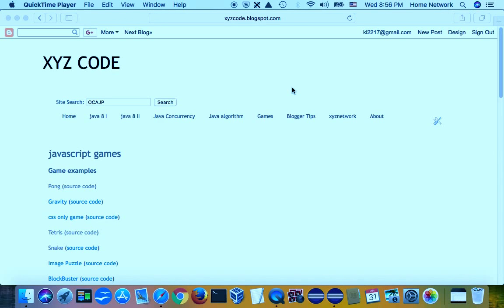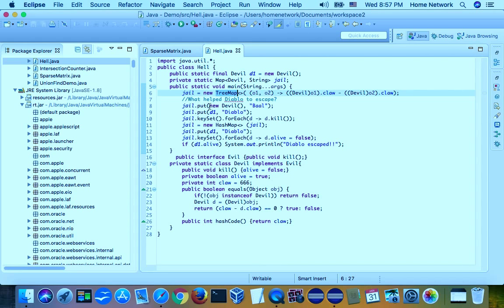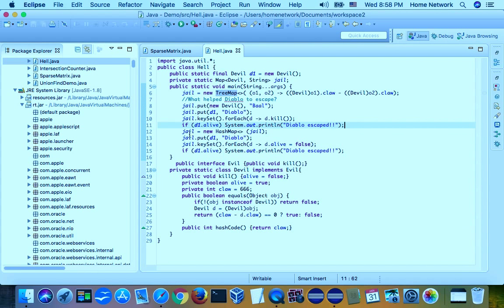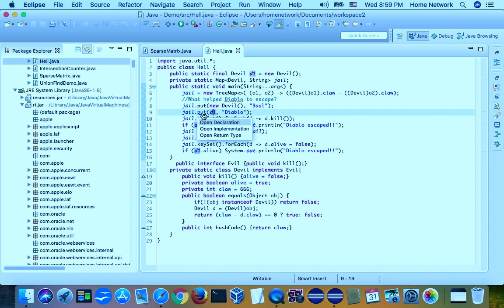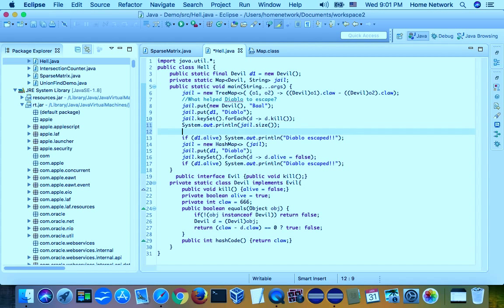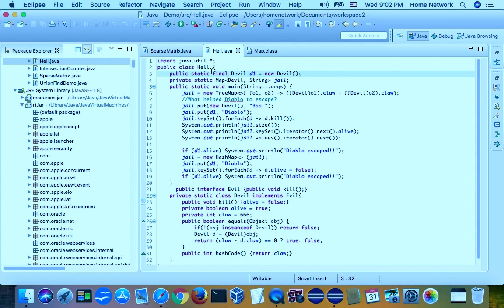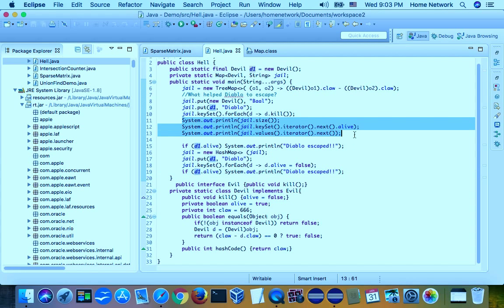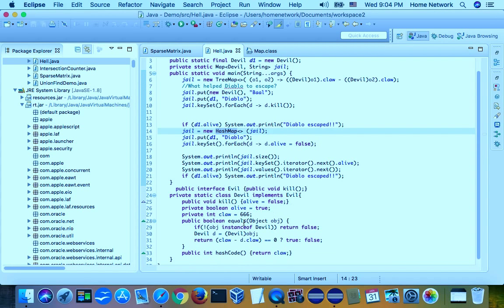HashMap and TreeMap put method may surprise you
Map interface defined how the implementation class should handle duplicate keys in put method: "If the map previously contained a mapping for the key, the old value is replaced by the specified value." However, this simple behavior might surprise you. Take a look at this program, try to explain what's going on here.